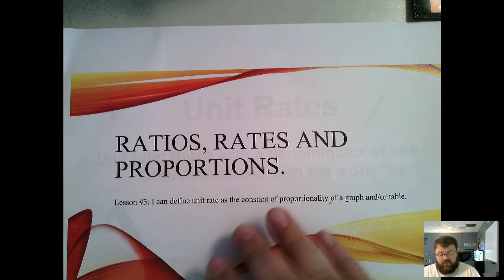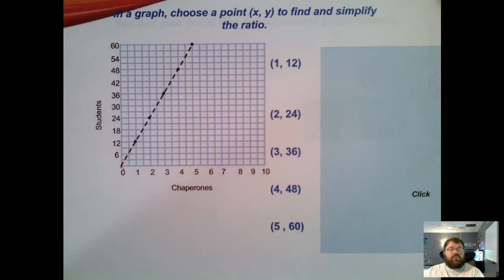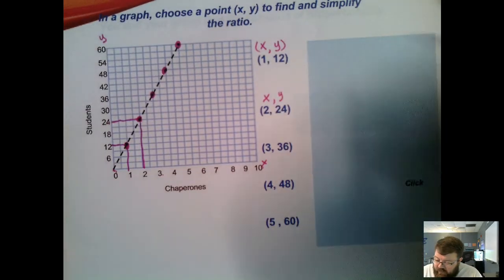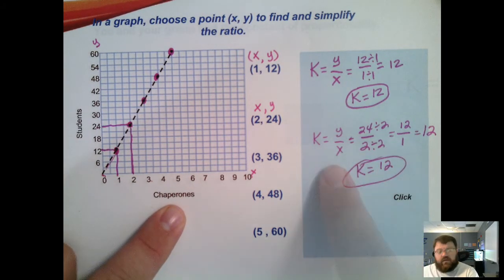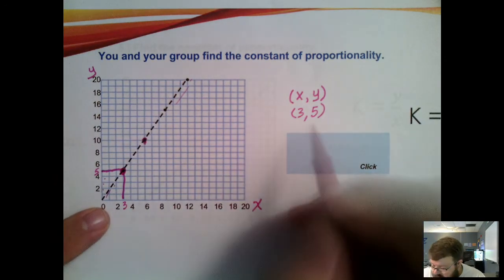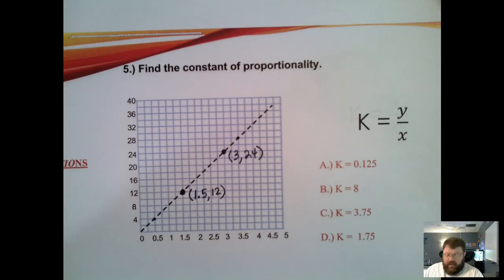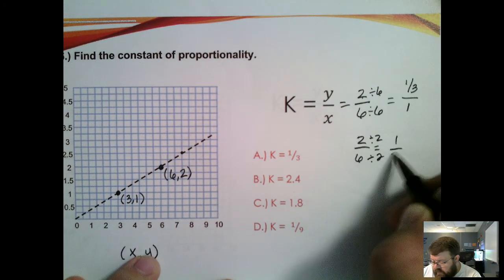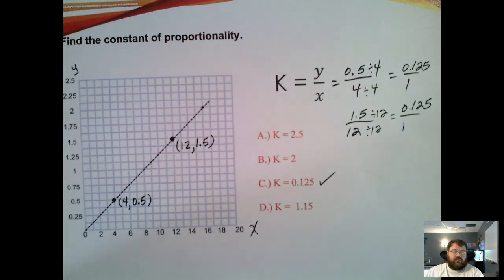Ratios, Rates and Proportion Lesson